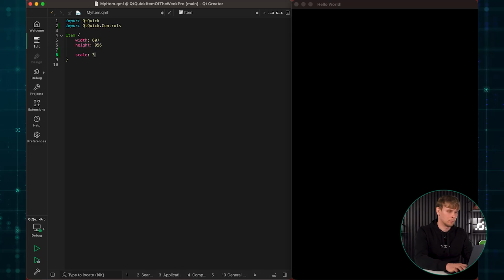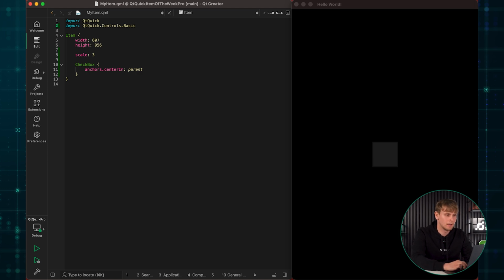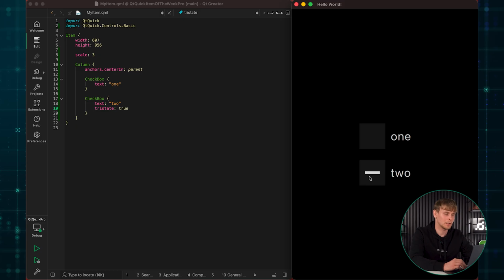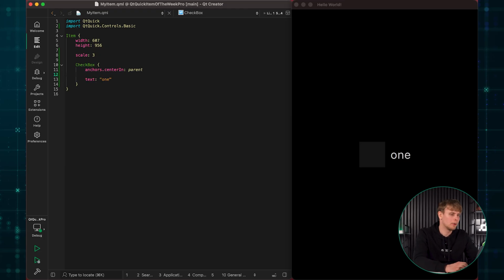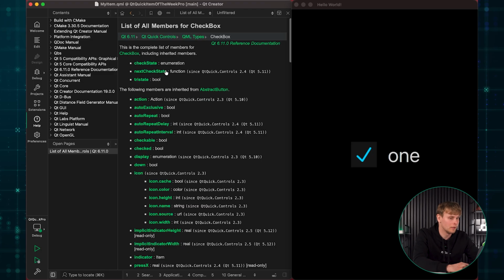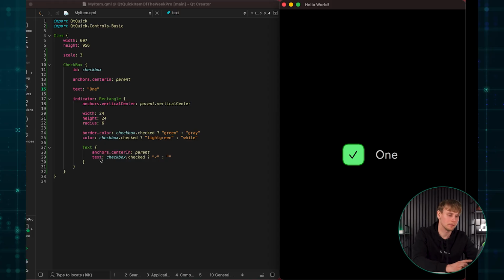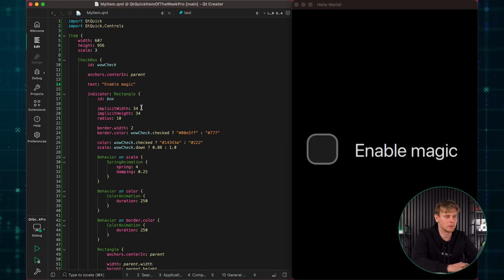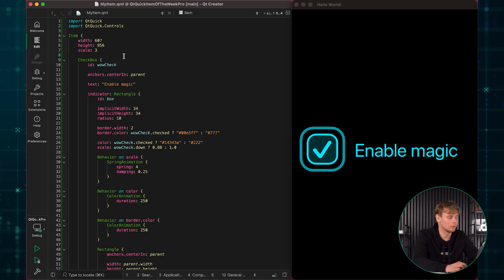Checkbox in QML | Qt Quick Item Of the Week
Check how we can help you with Qt Development Services 👉

In this episode of Qt Item Of The Week, Mateusz Fejcher from Somco Software team builds a beautiful custom Qt Quick CheckBox in QML, from the plain control to a production-ready component. Matt covers the text label, three-state (tristate) behavior, the checkState property, and how to restyle everything by replacing the indicator and contentItem, ending with a fully custom checkbox with color transitions, a press animation, and a glow effect, all in simple QML.

Chapters:
0:00 Qt Quick CheckBox Introduction
0:45 Basic QML CheckBox & Toggling Check State
1:05 Qt Quick Controls Basic Style vs Native OS Style
1:33 QML CheckBox text Property (Label)
2:00 CheckBoxes in a Column & the Three States (tristate)
2:59 QML CheckBox checkState Property
3:26 Customizing CheckBox Font, Spacing & Colors
4:06 CheckBox Documentation & AbstractButton Inheritance (F1)
4:33 Customizing the indicator & contentItem
4:53 Custom indicator Rectangle
5:23 Custom contentItem: Text & Rectangle Badge
6:14 Building a Custom Animated QML CheckBox
7:01 Outro